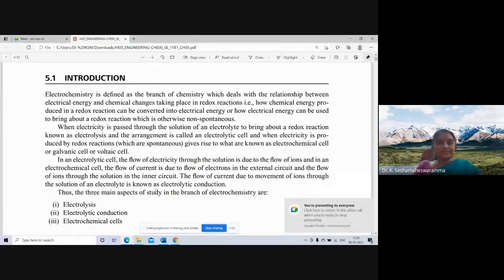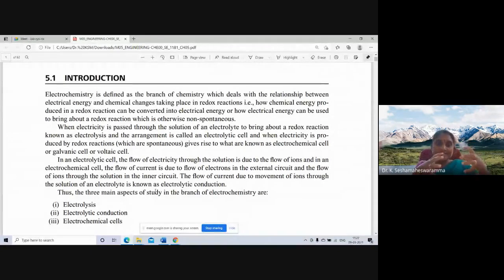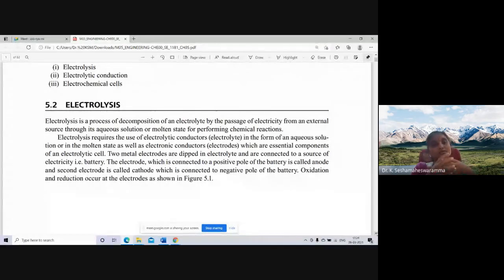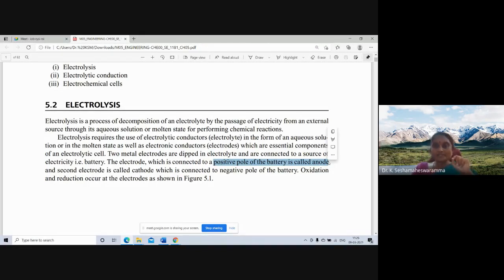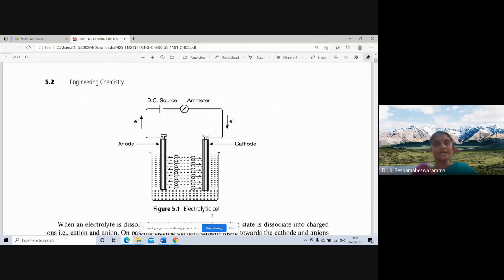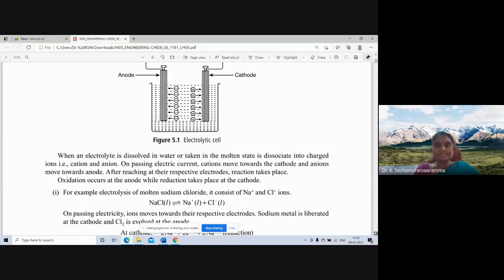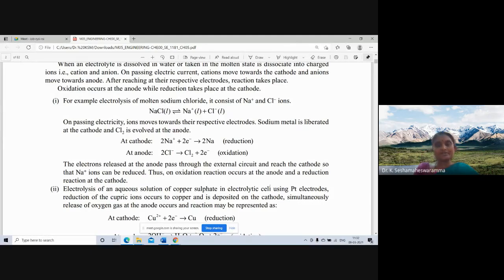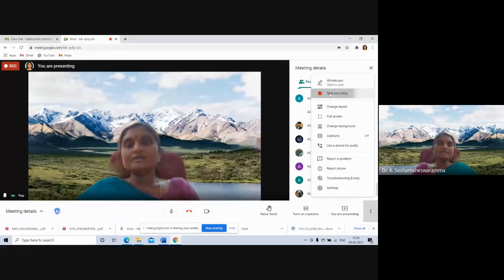Electro Chemistry Introduction